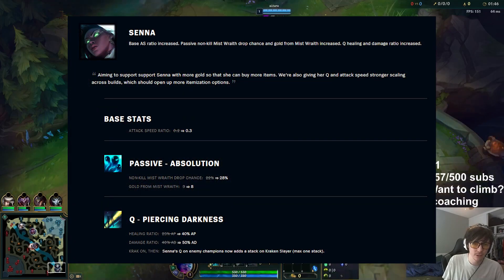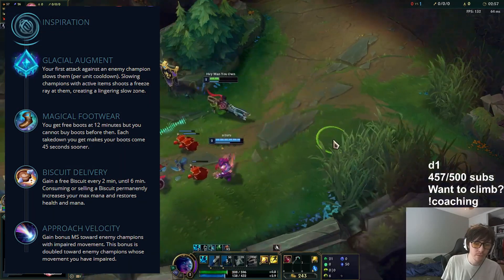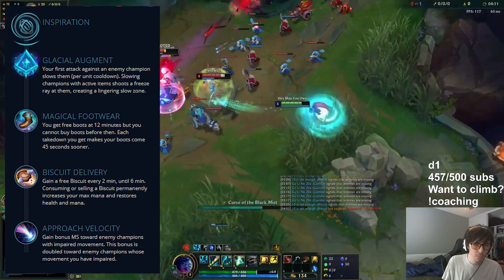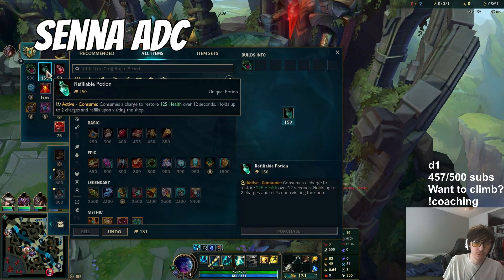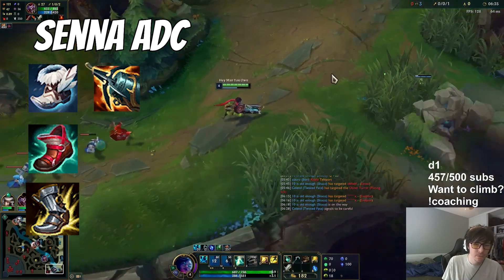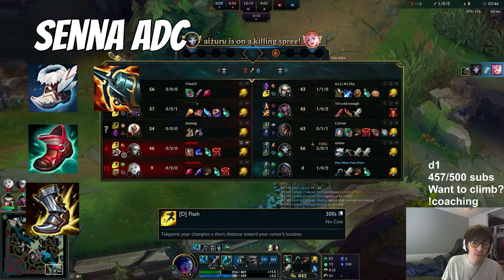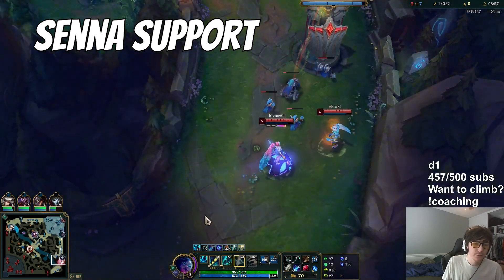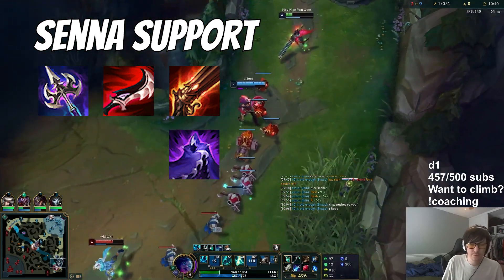THE ULTIMATE SENNA ITEMIZATION GUIDE | 11.3 Senna - League of Legends